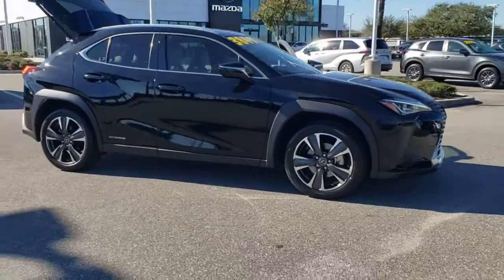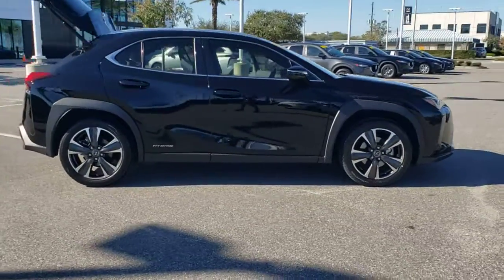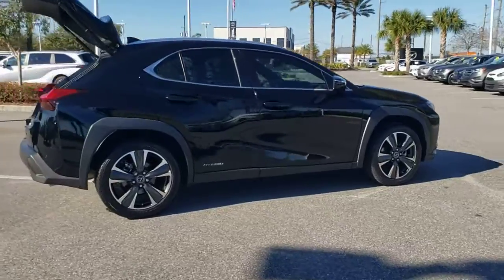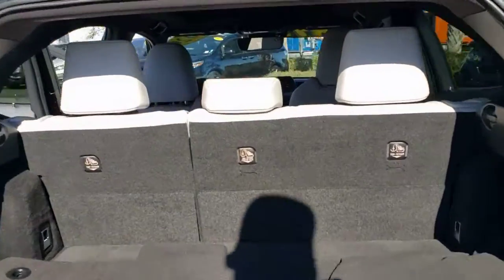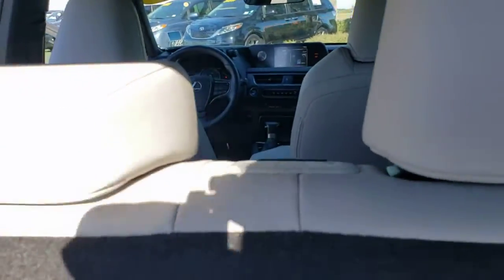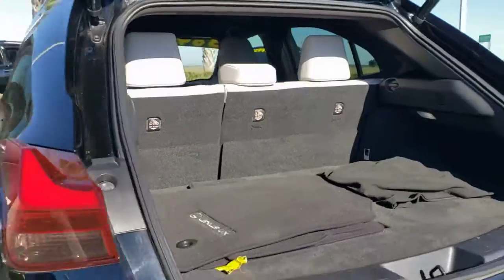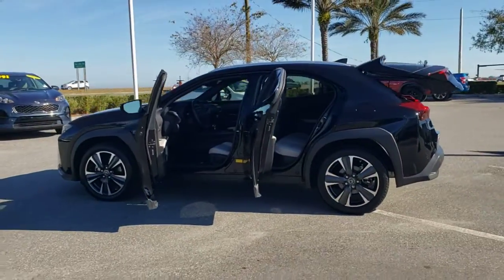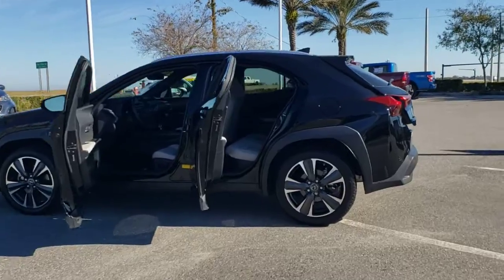2020 Lexus UX Davenport, Clermont, Winter Garden, Orlando, Ocala, FL PM1797A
Obsidian Used 2020 Lexus UX available in Clermont, Florida at Headquarter Mazda. Servicing the Davenport, Winter Garden, Orlando, Ocala, FL area:
2020 Lexus UX 250h Base - Stock#: PM1797A - VIN#: JTHP9JBH5L2023536

Headquarter Mazda
17500 FL-50

CARFAX One-Owner. **MAZDA CERTIFIED!! 7 YEAR/100K WARRANTY**BUY WITH PEACE OF MIND!!, 1 OWNER**CLEAN CARFAX**, CLEAN CARFAX, **BACK UP CAMERA**, **BLUETOOTH**, **LEATHER**, 2.0L 16V DOHC. Odometer is 1553 miles below market average! 41/38 City/Highway MPGbrbrbrWe are conveniently located just a few minutes West of Downtown Orlando, just off the Florida Turnpike between Winter Garden and Clermont! Its one of the easiest drive in Central Florida! Remember: GET THE MAZDA SPIRIT here at Headquarter Mazda! So take the easy drive from almost anywhere in Central Florida to visit us or just call one of our Professional Inventory Specialist for more information and schedule a VIP appointment.